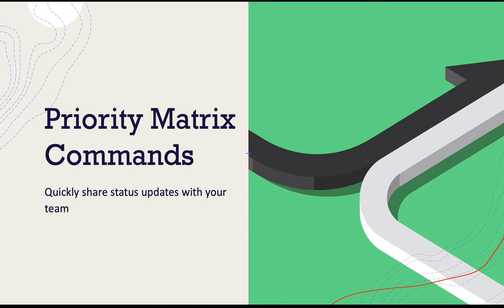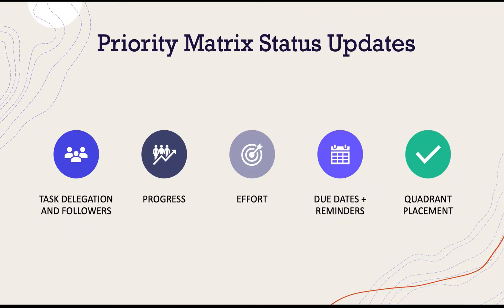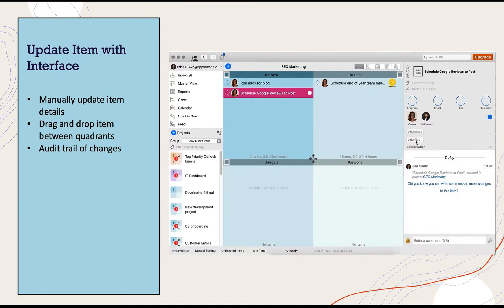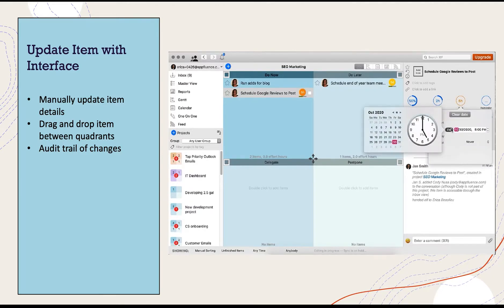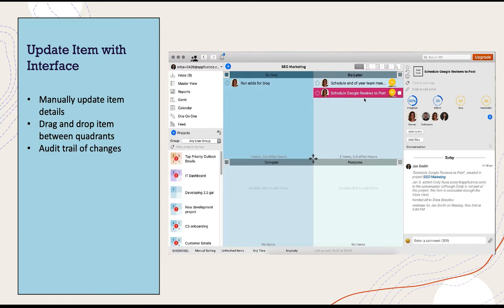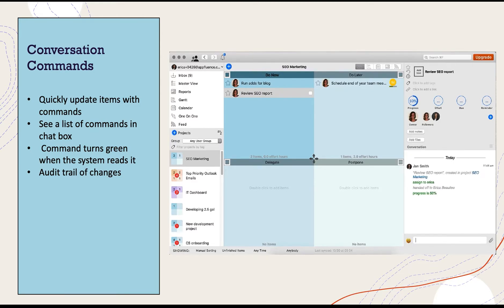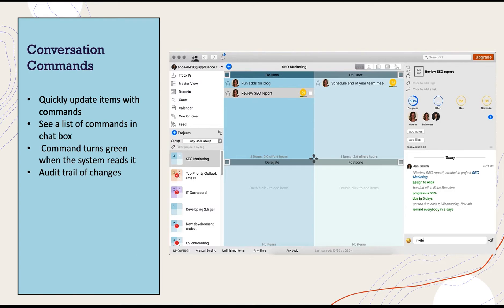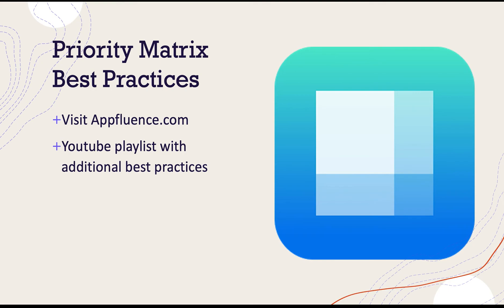Priority Matrix Best Practices- Using Commands